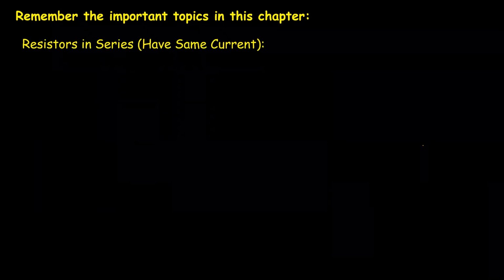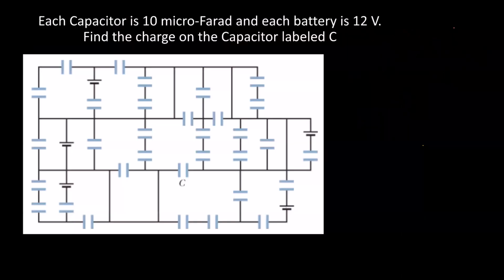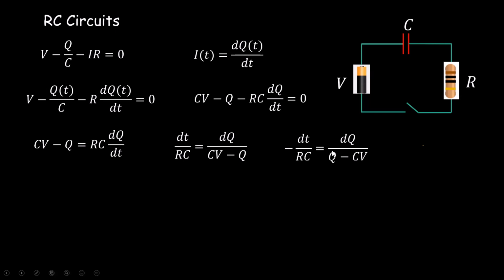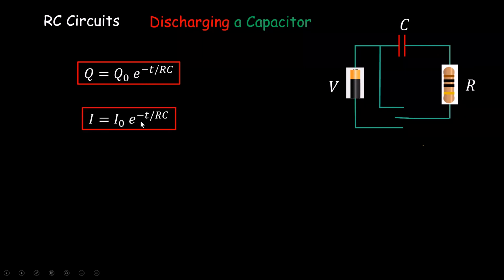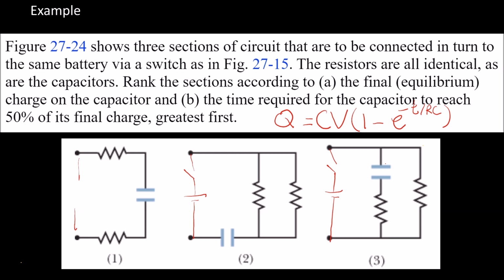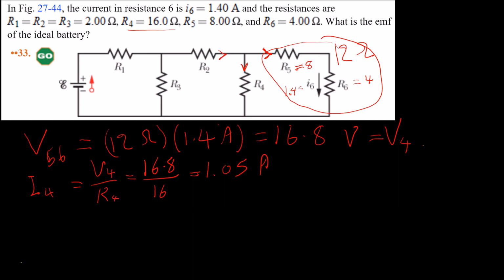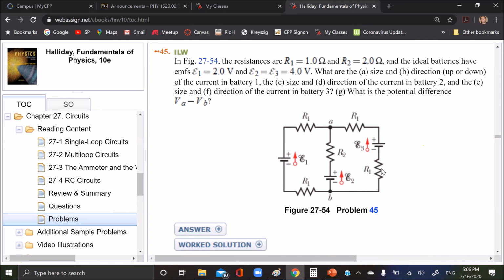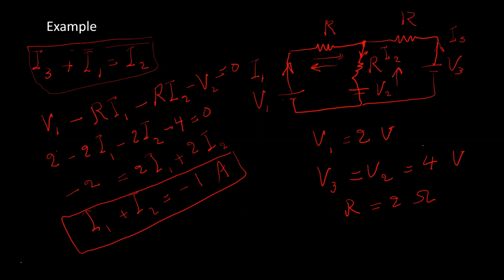Phys 1520 Ch 27 2 RC Circuits